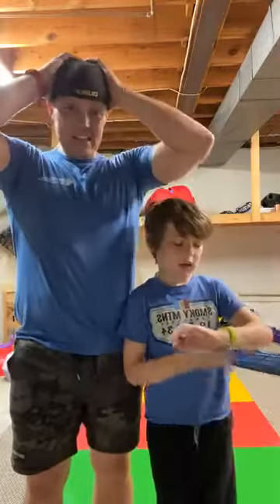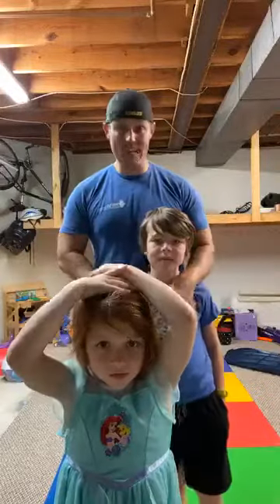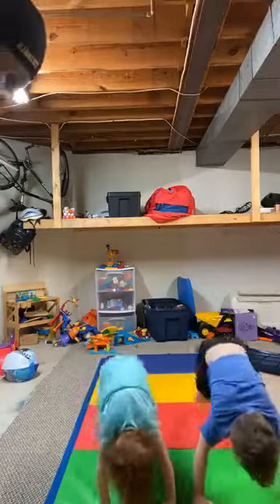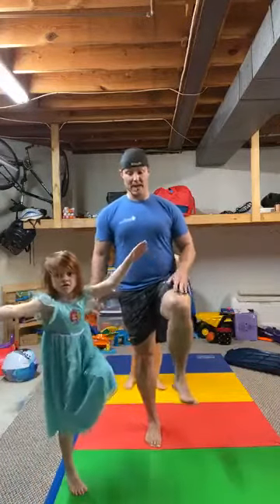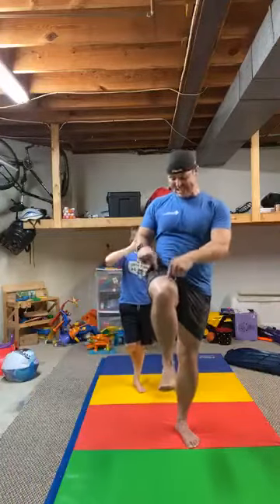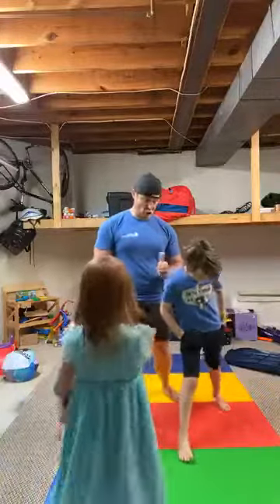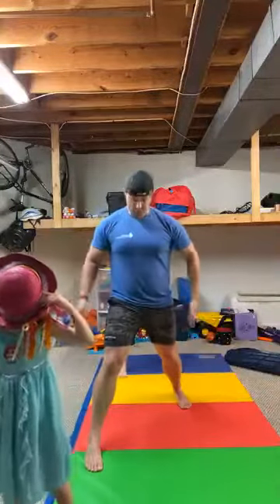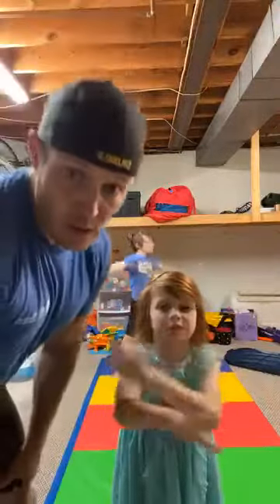Getting Fit with The Goodens! Day 41